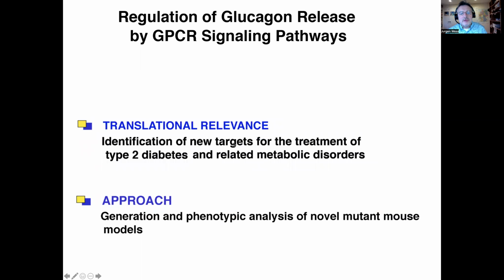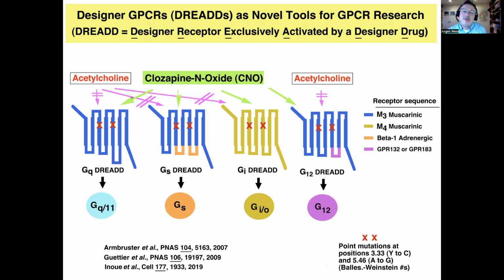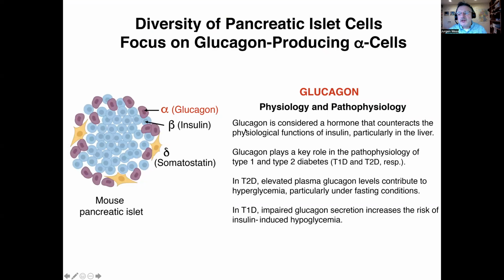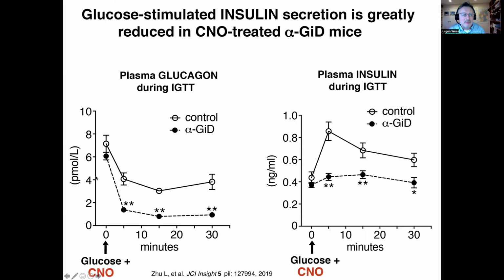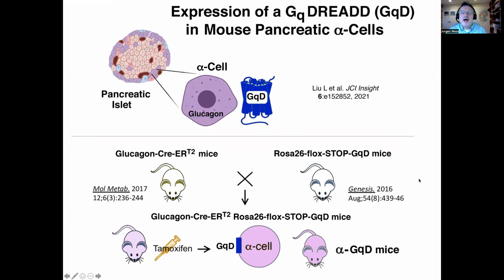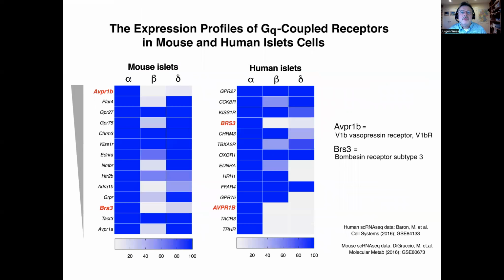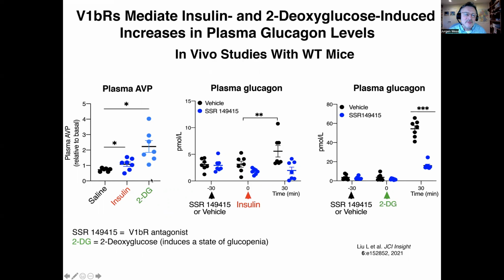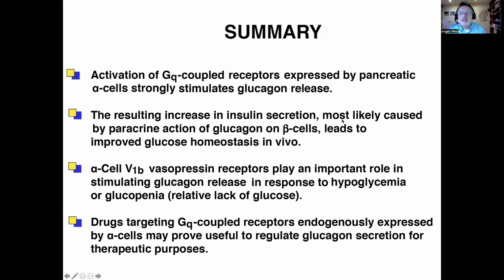Jurgen Wess, Molecular Signaling Section, Lab. of Bioorganic Chemistry, USA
Title: Regulation of glucagon release by GPCR signaling pathways.